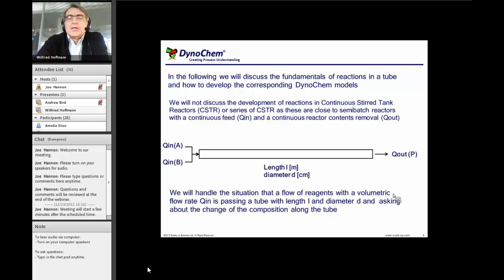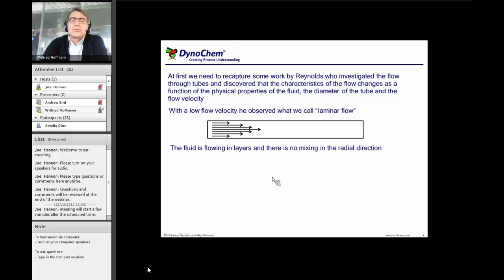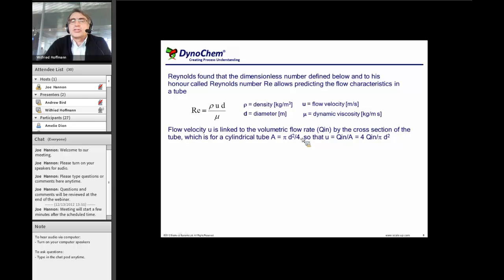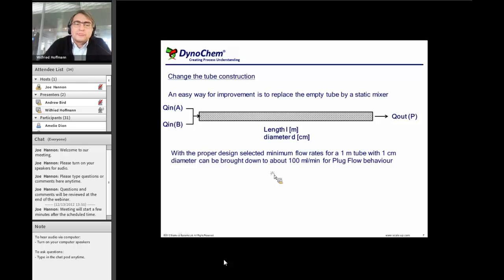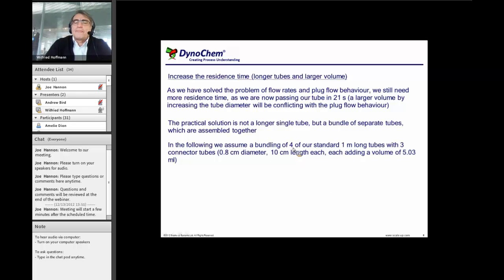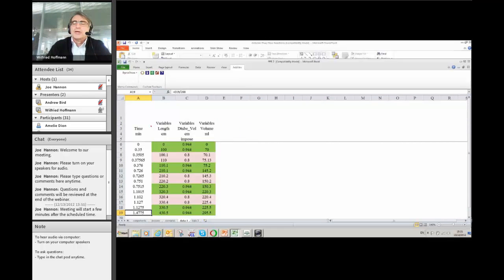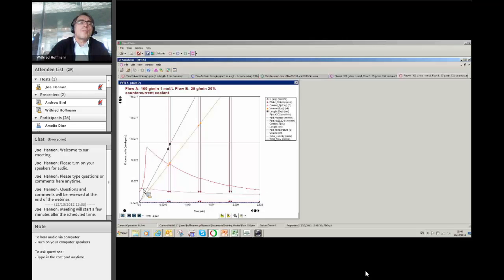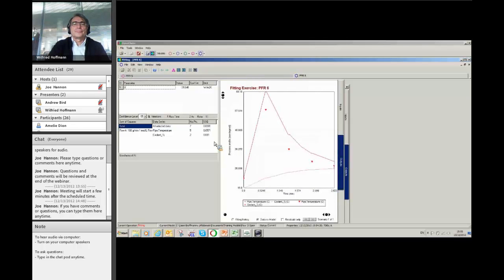DynoChem: Flow Chemistry: How to Characterize and Scale-up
Dr Wilfried Hoffmann of Scale-up Systems reviews options for design and scale-up of plug flow reactors to synthesize pharmaceutical compounds.